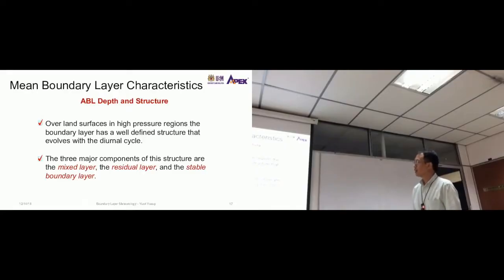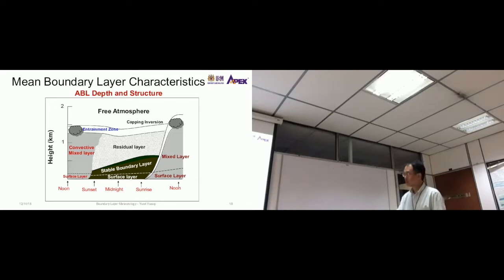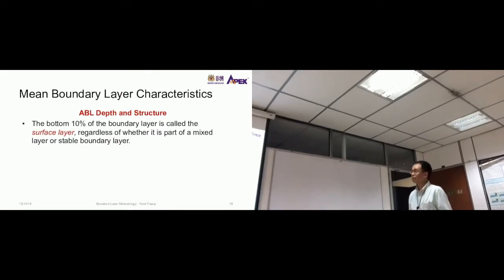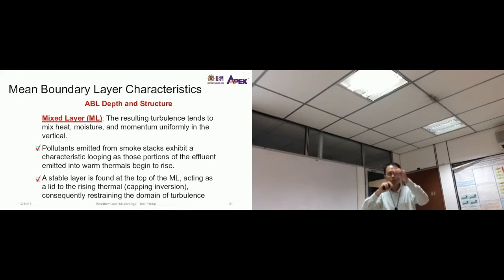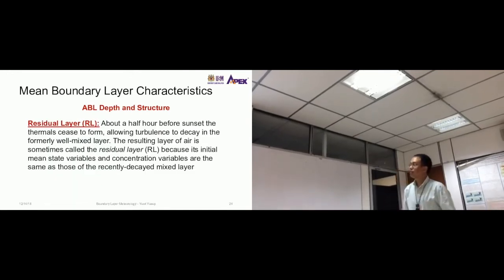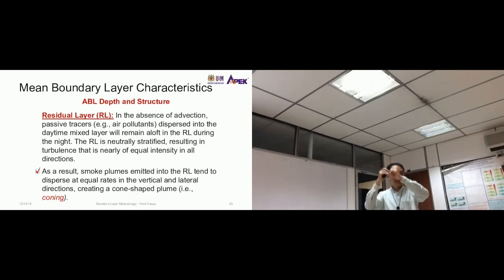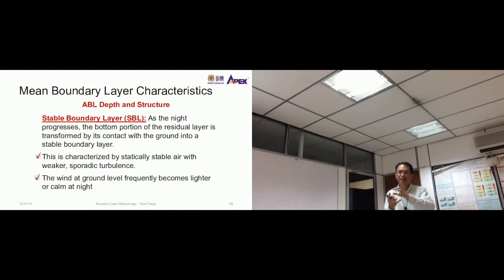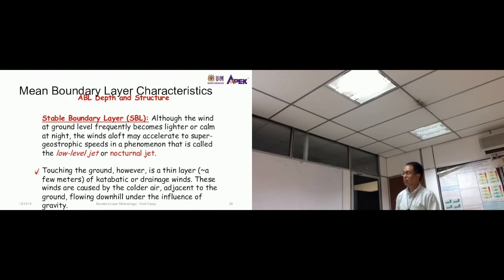IEA501 ABL Structure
This video is about the structure of the atmospheric boundary layer.
Program: Master of Science
Course: IEA501/3 Atmospheric Science and Air Quality.
Instructor: Yusri Yusup
Topics:
0:08 ABL depth and structure
4:26 The surface layer
4:54 The mixed layer
8:26 Pollutant dispersion in the mixed layer
8:52 The residual layer
12:34 The stable boundary layer.